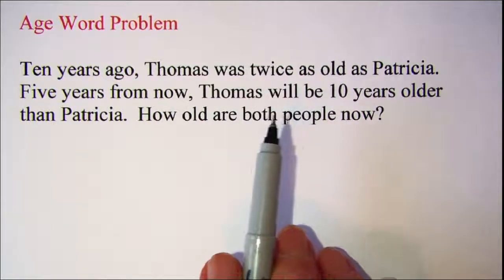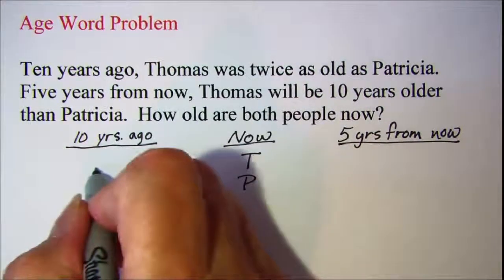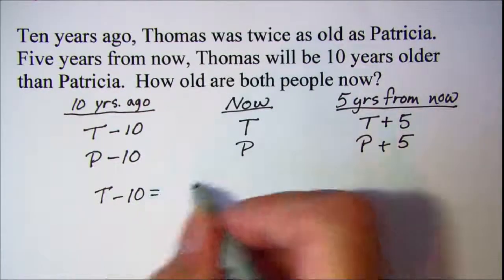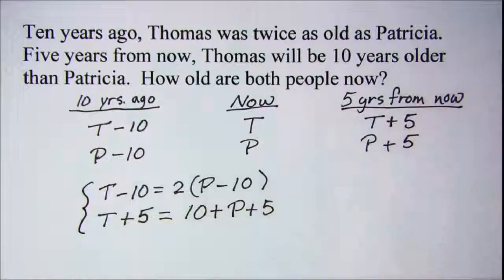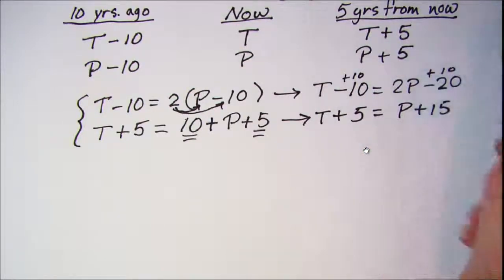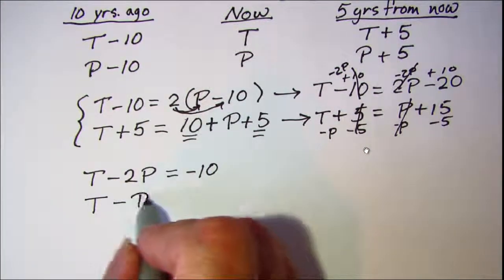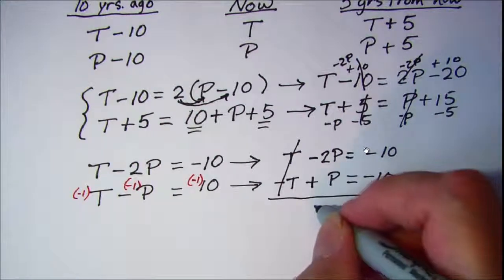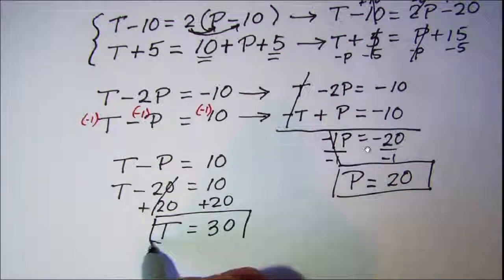Age Word Problem